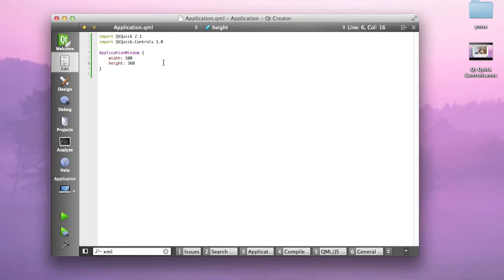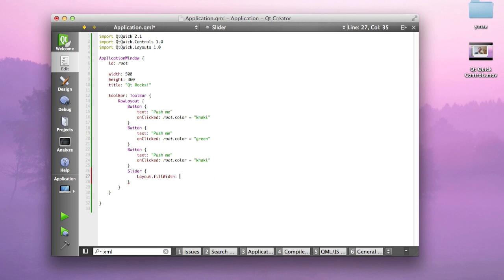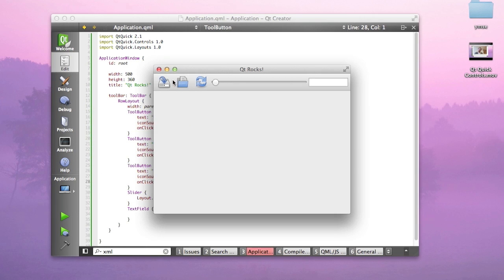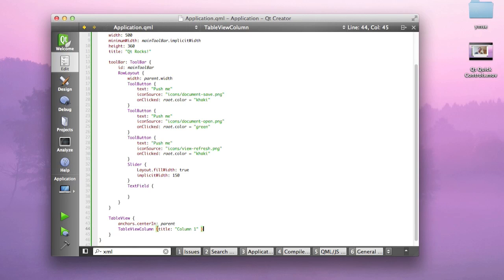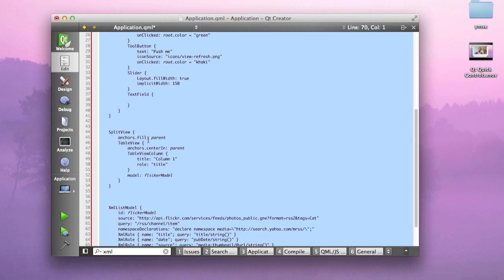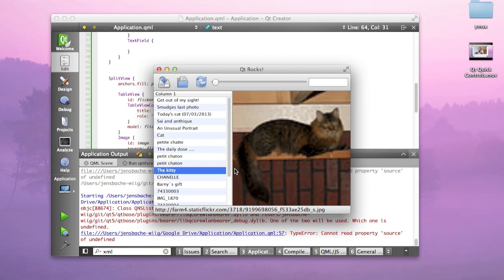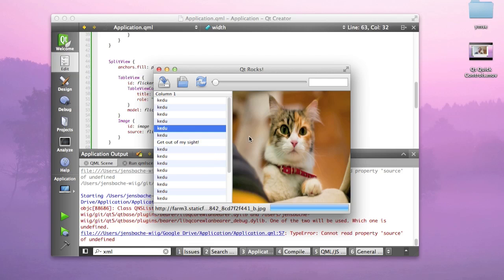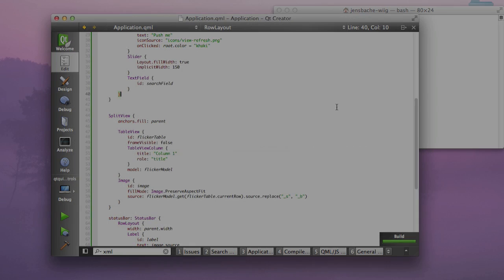Introducing Qt Quick Controls in Qt 5.1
Jens Bache-Wiig demonstrates how to use Qt Quick Controls with Qt 5.1